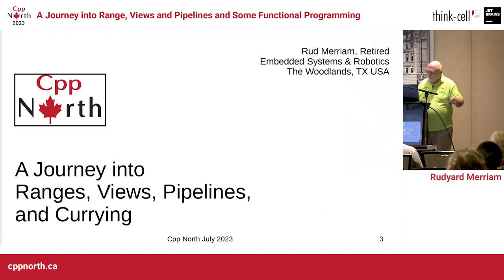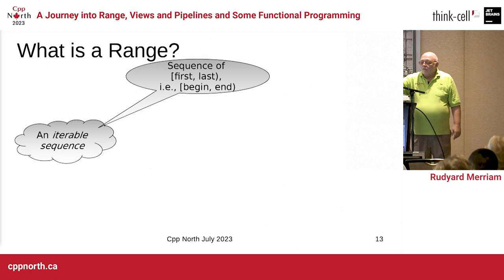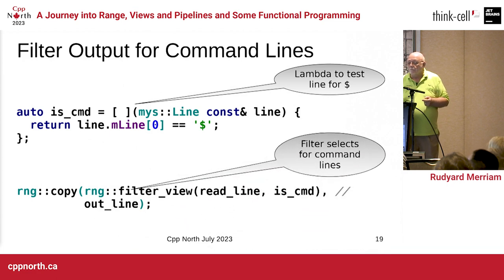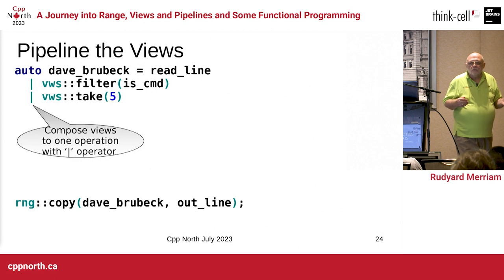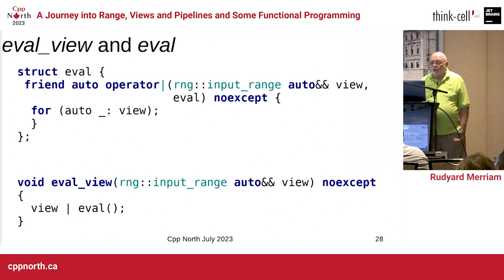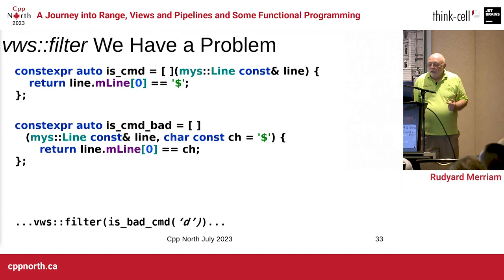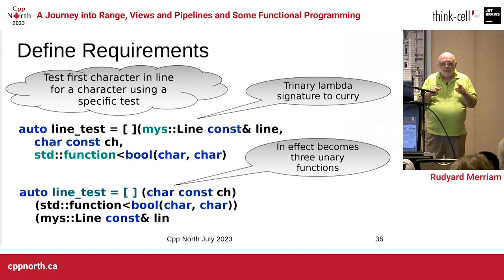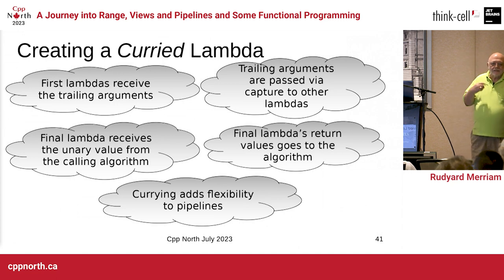A Journey into Ranges, Views, Pipelines, and Currying - Rudyard Merriam - CppNorth 2023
Learning C++ is often like drinking from a fire hose. In December 2022, I started drinking from the Ranges library - and still am! Here is a journey into Ranges, Views, Pipelines, and Currying.

We'll see with code examples how Ranges improve on the Standard Template Library algorithms through easier and expanded usage with containers and non-container types. Along the way, you'll see some utility routines for peeking into pipelines and executing them. We'll also look at currying functions to add capabilities to pipelines.

Rudyard Merriam

Rud Merriam is a retired software developer, having lived through the spaghetti, structured programming, and object-oriented development paradigms. He's now trying to figure out functional programming.

Rud wrote his first FORTRAN IV in 1968 and his first C++ in 1990 with Borland's Turbo C++. Along the way, he developed computers that measured flow in real pipelines and used satellite communications to access swamps and mountaintops. He's competed with C++ in three NASA Centennial Challenges for robots on Mars and the Moon, winning some prize money along the way.